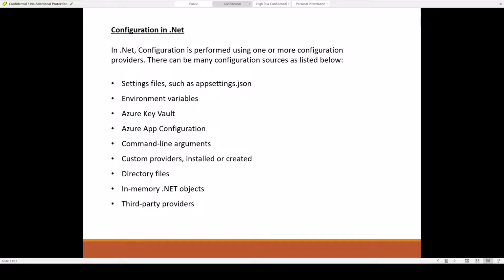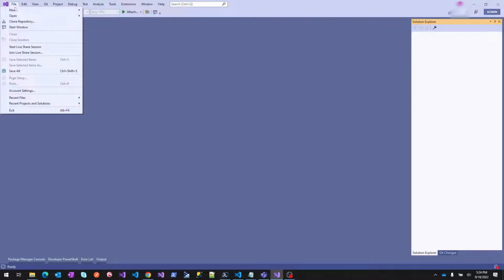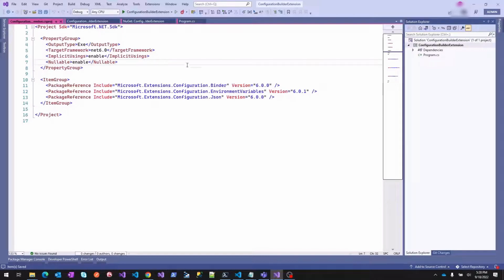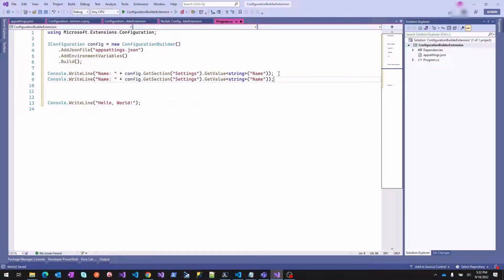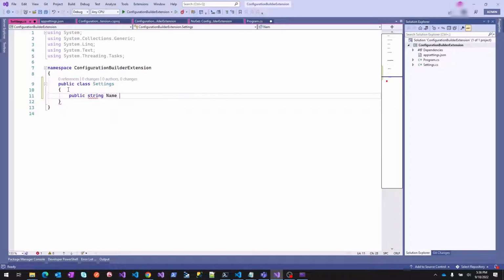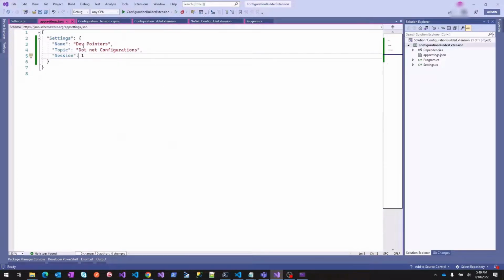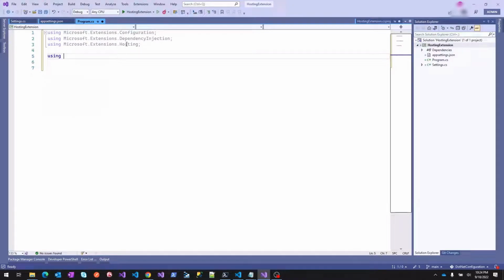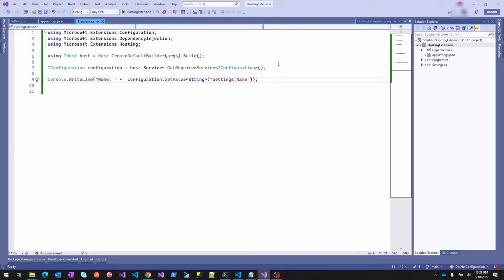Configuration in .Net | Configuration builder | Hosting Extension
This video describes how basic configuration is done in .Net

Configuration setup in the video is shown using the below:
1. Microsoft.Extensions.Configuration.ConfigurationBuilder
2. Microsoft.Extensions.Hosting